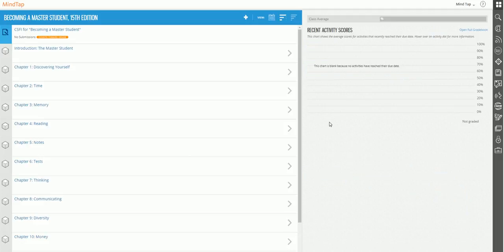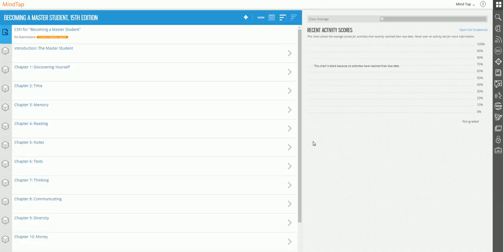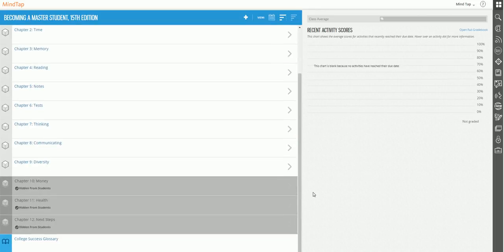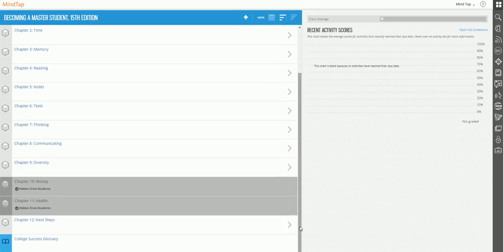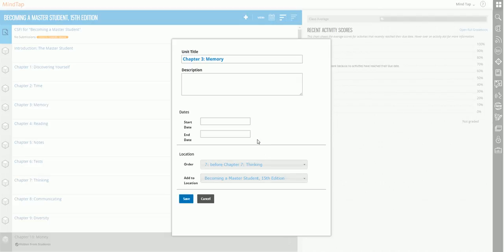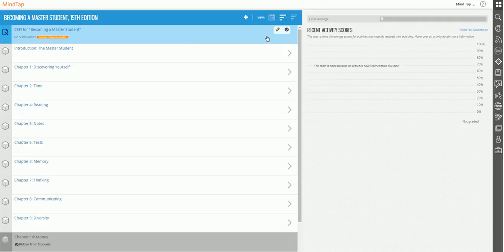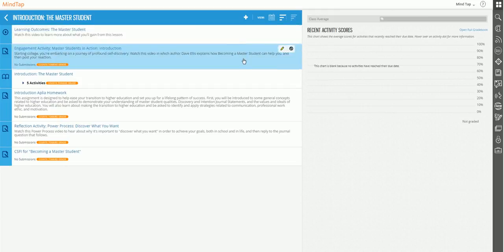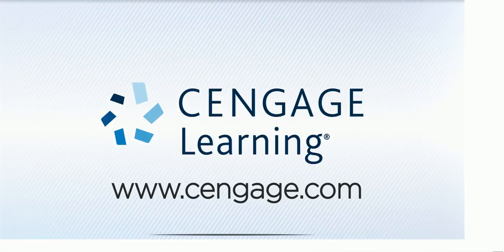MindTap Studio Course: Learning Path - Customization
One of the great things about MindTap is that, because of the unique learning path, it's already set up to be used as is. But, you may want to customize. In this video we're going to show you how to hide, unhide, move, and reorder items in the learning path.